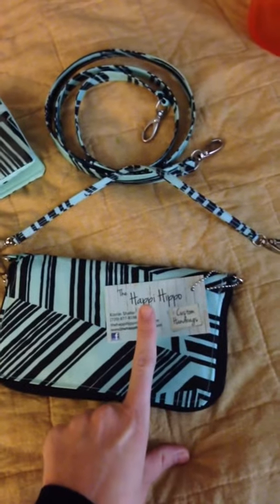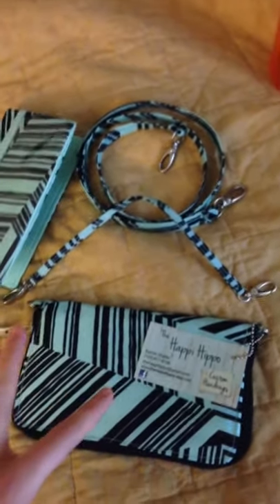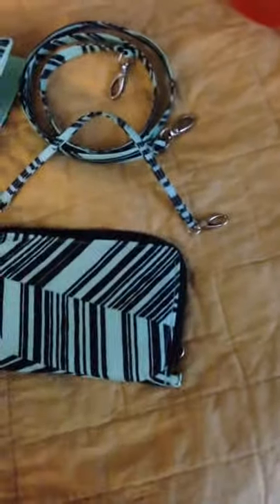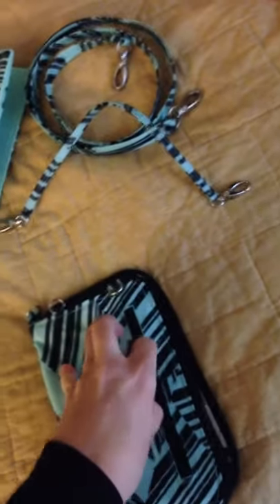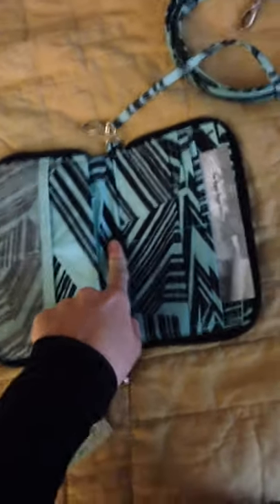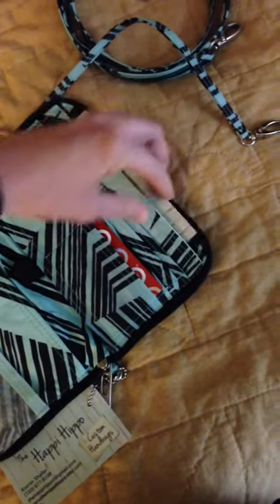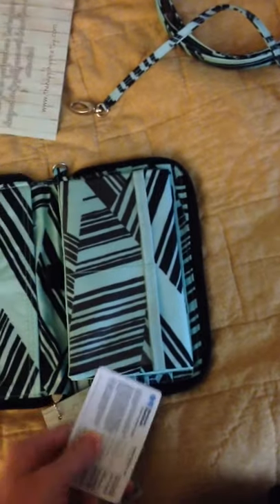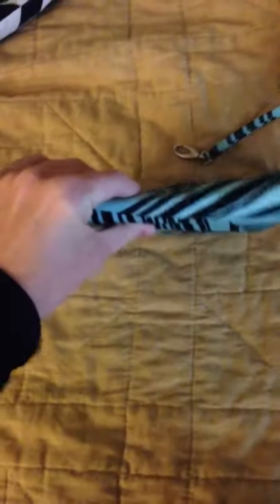happi hippo wallet review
Custom jujube (ju ju be) wallet made by korrin at the happi hippo esty store. This wallet is very similar to the big skinny wallet and the be major. I sent in my own mint chip fabric.